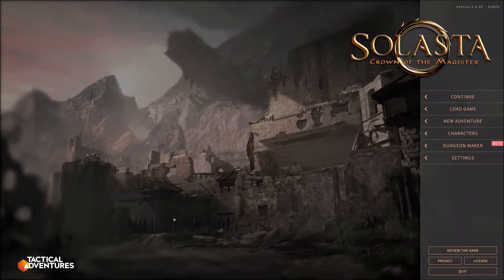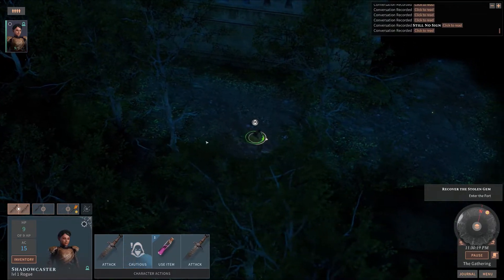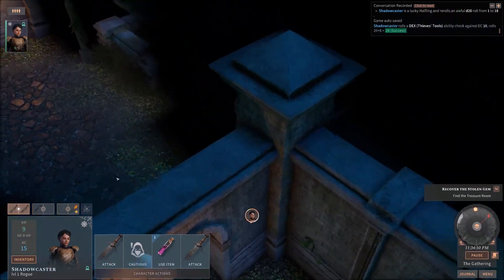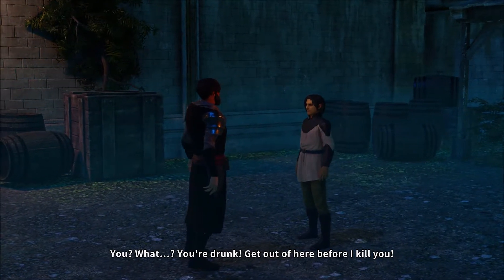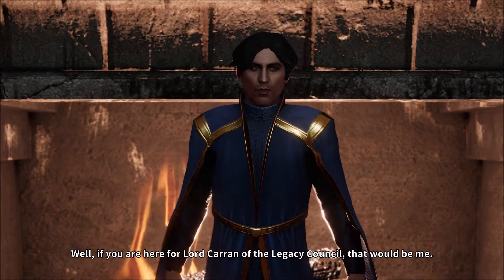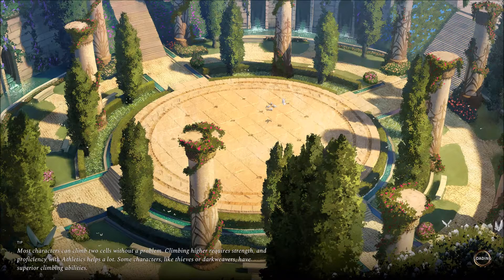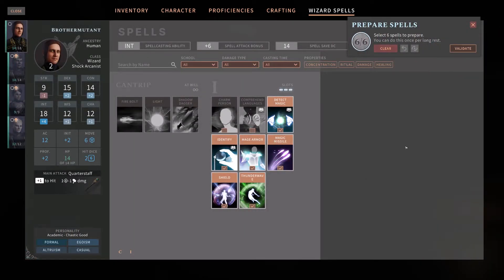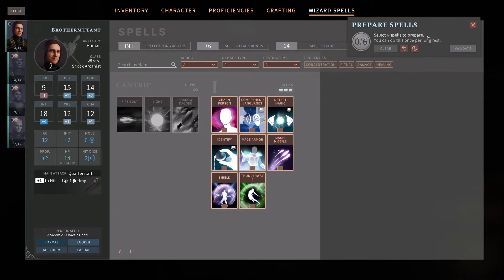Solasta- Crown of the Magister (Tutorial Part 2)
Hi all! Brothermutant here. This vid is the second of two showcasing the 4 separate tutorial sections of the early game. PLUS a little bit of leveling up.